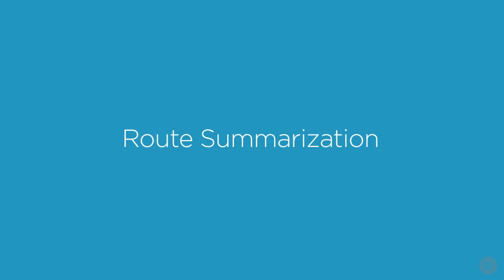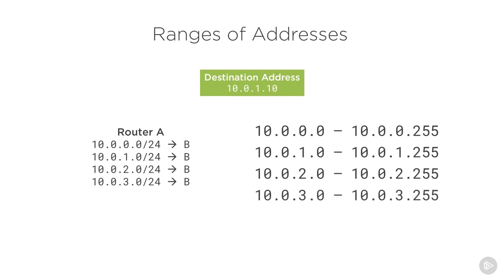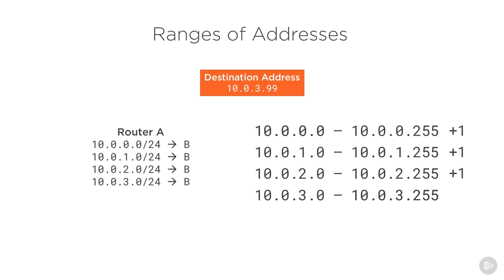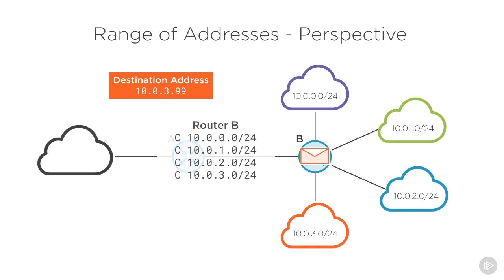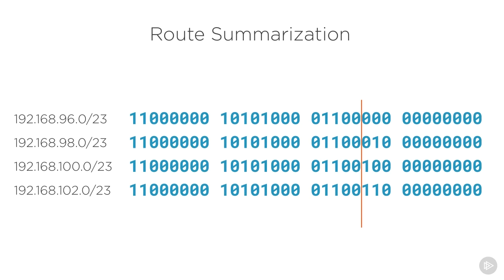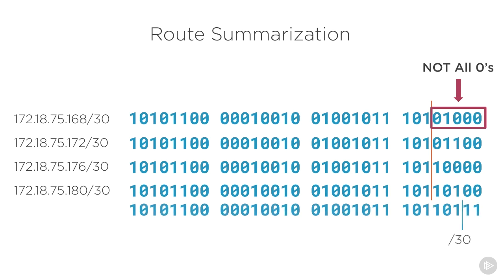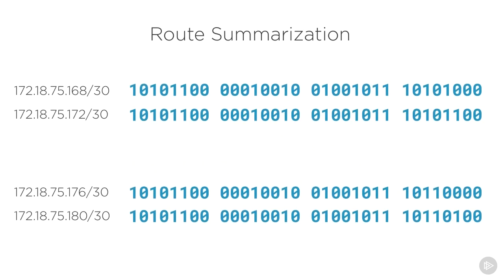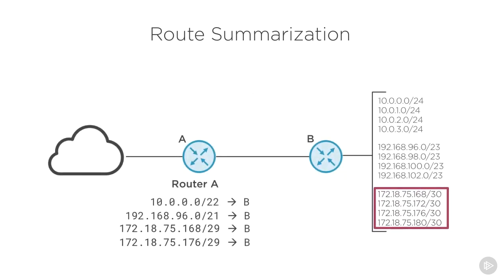advanced routing cisco ccna 200 125 200 105 03 Route Summarization Advanced Routing for Cisco CC